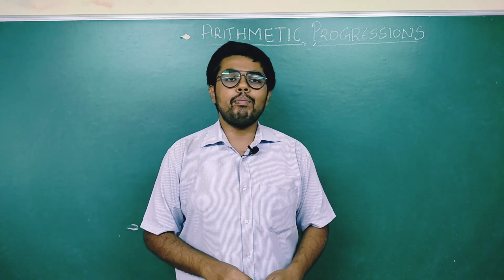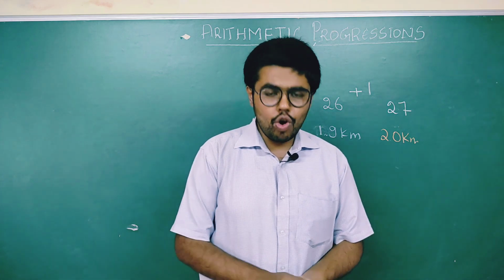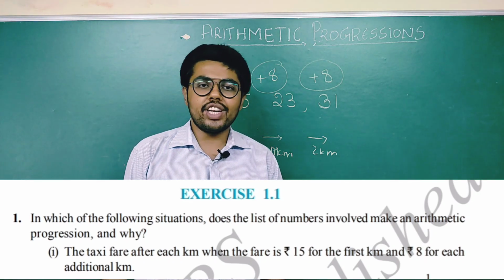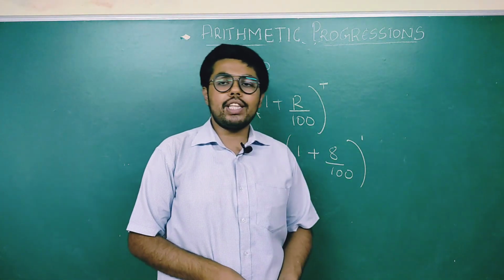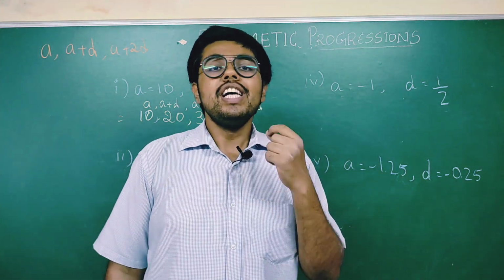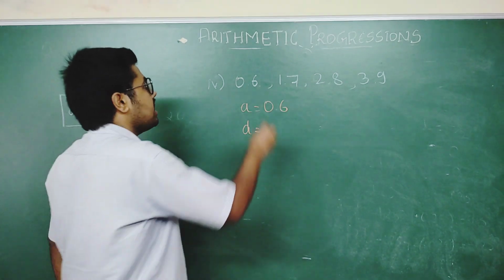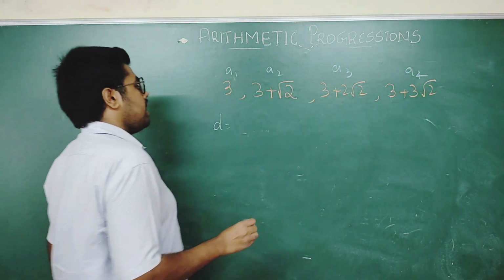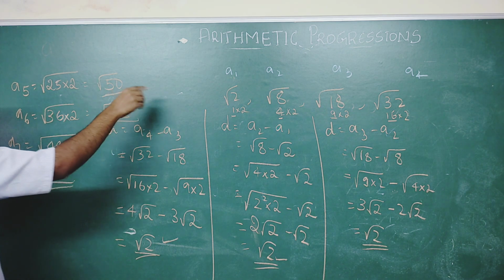Arithmetic Progression-Class 10th-SSLC-NCERT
Patterns in Nature
Introduction to AP
Solving Ex. 1.1 1,2,3,4

Chapters

0:00 Introduction to AP
Exercise 1.1
1.Which of the following situations, does the list of numbers involved make an arithmetic
progression, and why?
12:45 (i) The taxi fare after each km when the fare is 15 for the first km and ` 8 for each
additional km.
14:56 (ii) The amount of air present in a cylinder when a vacuum pump removes 1/4of the
air remaining in the cylinder at a time.
17:44 (iii) The cost of digging a well after every metre of digging, when it costs  150 for thefirst metre and rises by 50 for each subsequent metre.
19:32 (iv) The amount of money in the account every year, when ` 10000 is deposited atcompound interest at 8 % per annum.
 22:30 2. Write first four terms of the AP, when the first term a and the common difference d are
given as follows:
32:09 3. For the following APs, write the first term and the common difference:
36:10 4. Which of the following are APs ? If they form an AP, find the common difference d and
write three more terms.